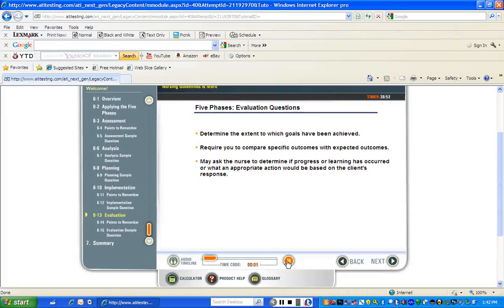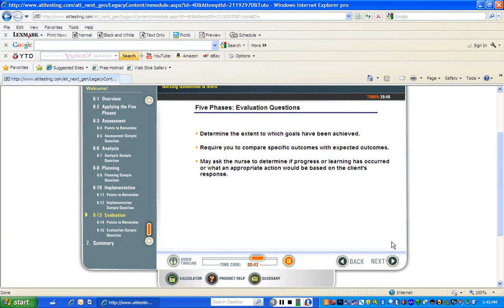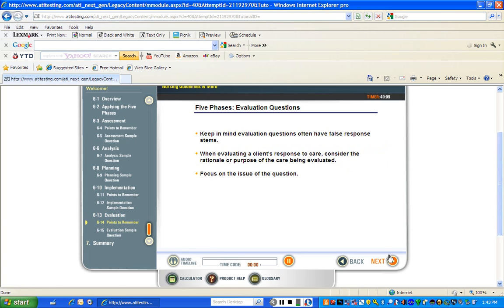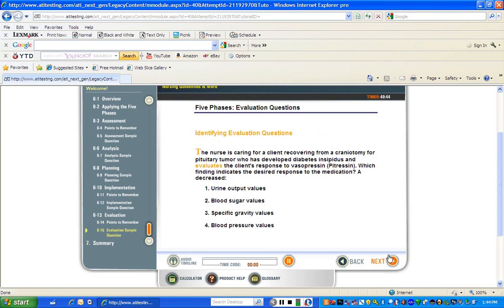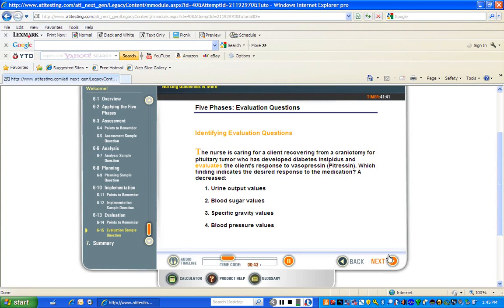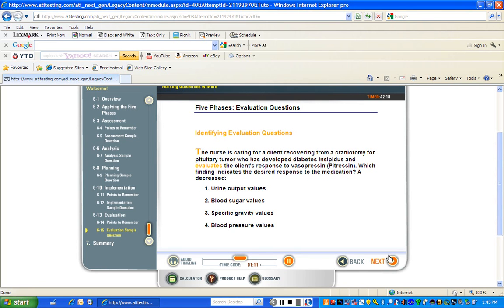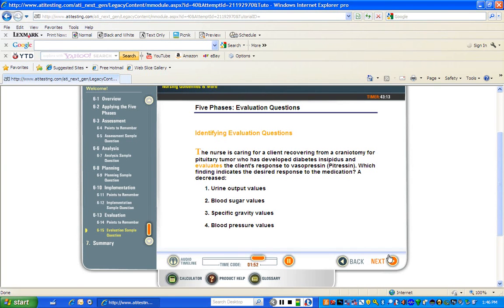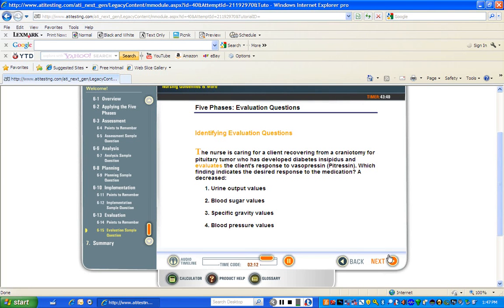5 phases of nursing process--evaluation